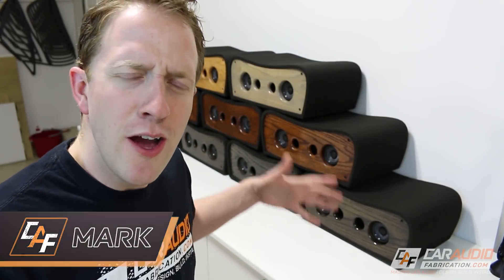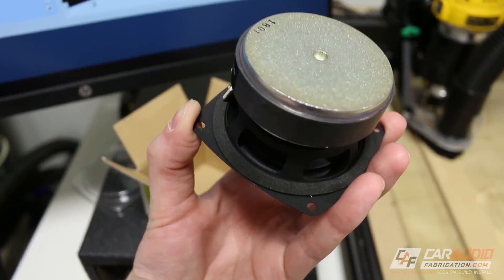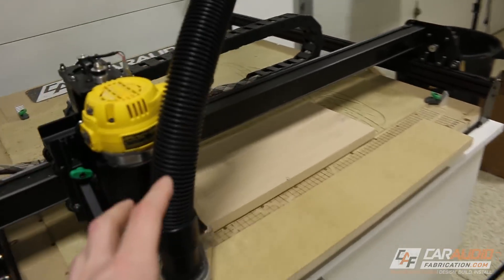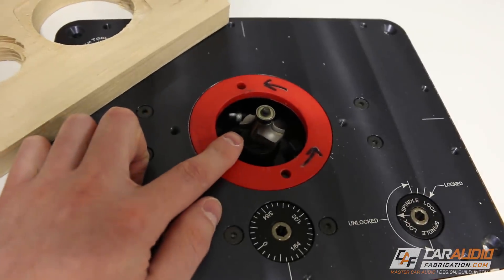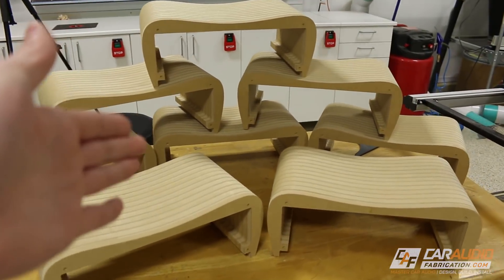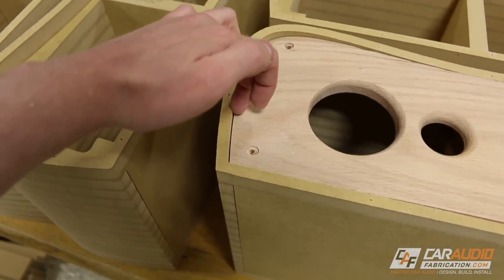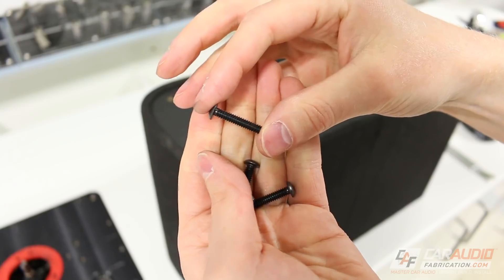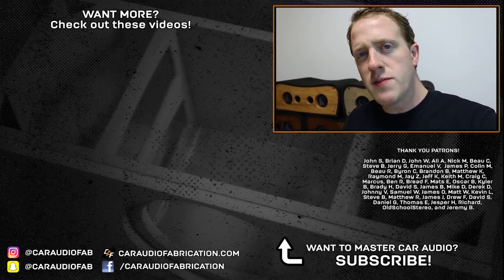Building a Bluetooth Speaker! AWESOME mid-bass and portable!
I recently decided to build a bluetooth speaker, my goals were to make it sound great, be portable, have a good amount of bass and natural highs, and to look awesome. I actually ended up building 9 of these! Watch as I build step by step this bluetooth speaker using the Dayton Audio KAB amplifier boards and added lithium ion batteries.